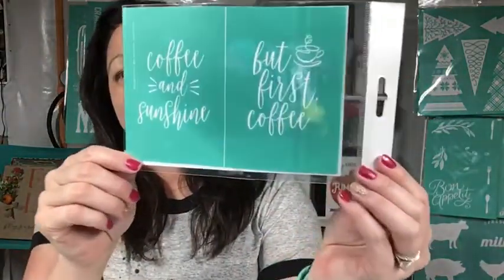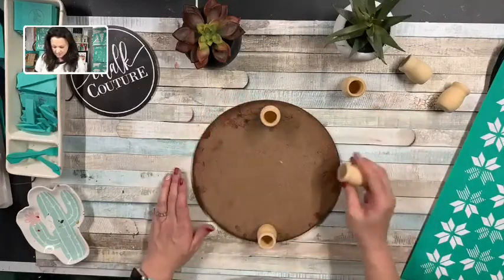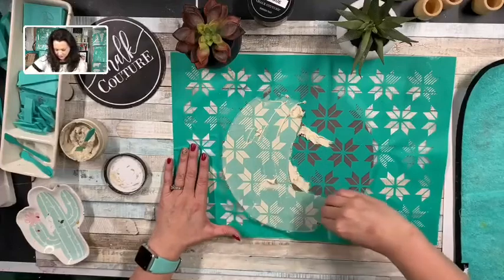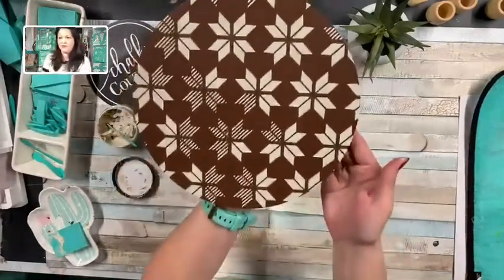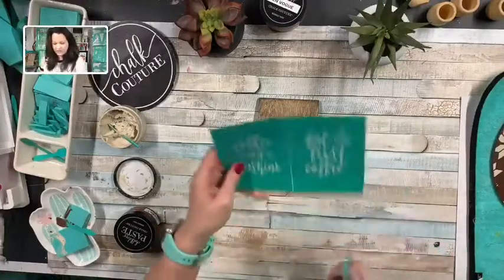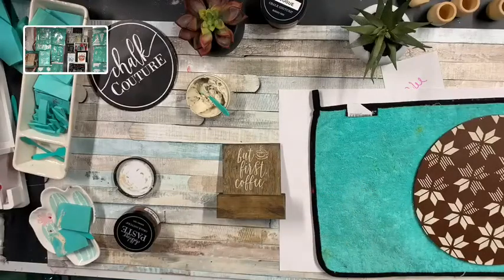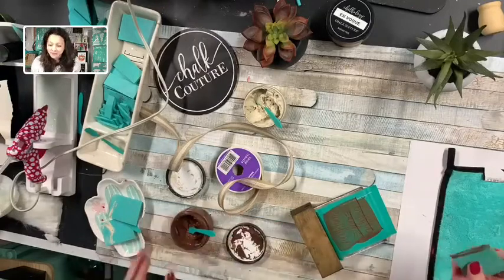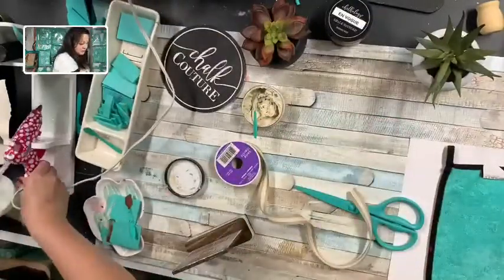Chalk Couture Coffee Syrup Stand, Comfort and Joy & Coffee Time